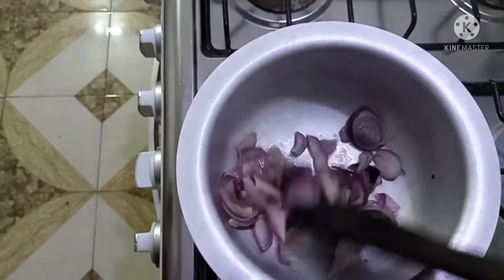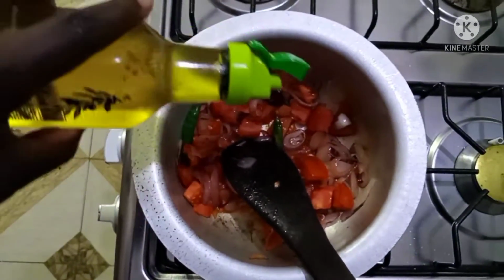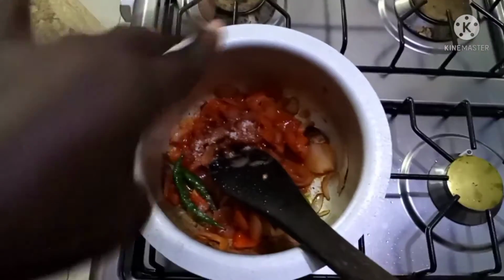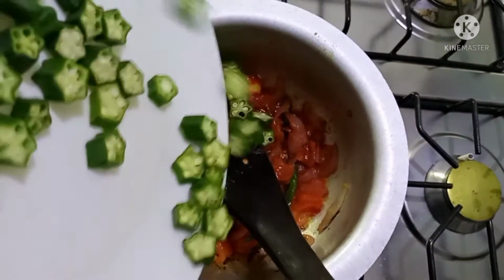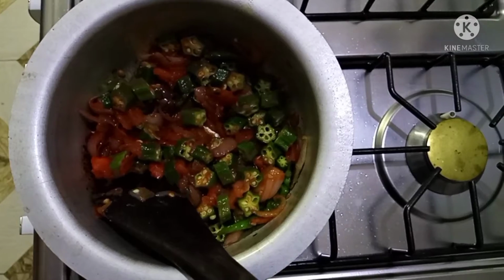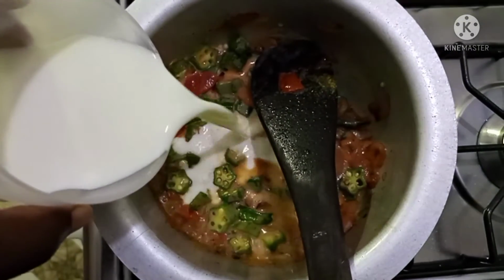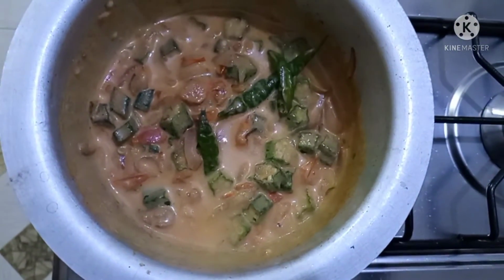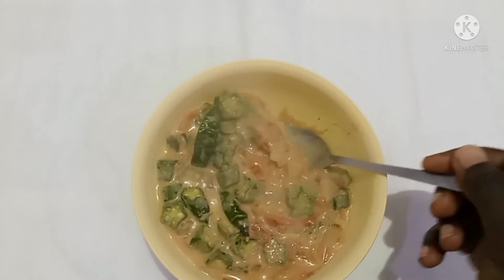do you have milk and Okra? try cooking in this method the results is shocking delicious 😋.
ingredients:
okra few pieces
glass of milk
one medium size onion
one medium size tomato
3small sized green peppers
3table spoon fulls of vegetable cooking oil.
1 tea spoon spices-curry powder
1pinch of salt to taste.